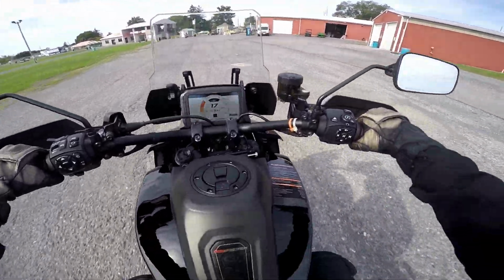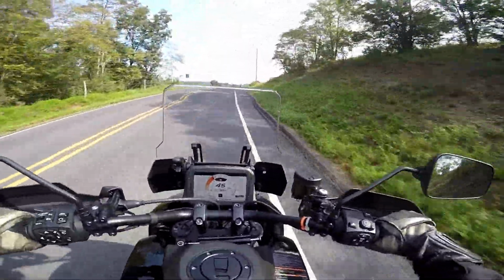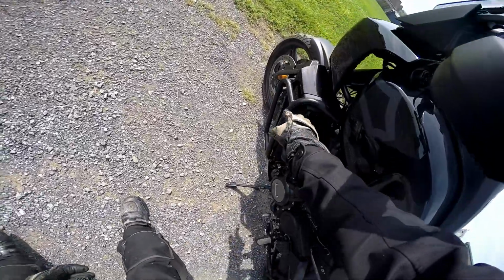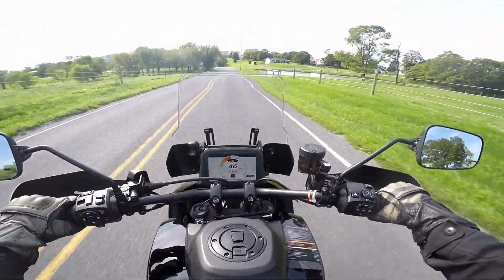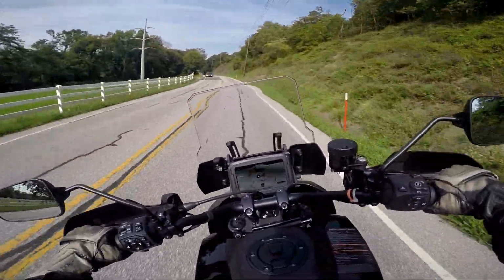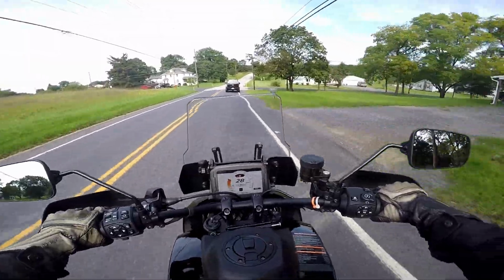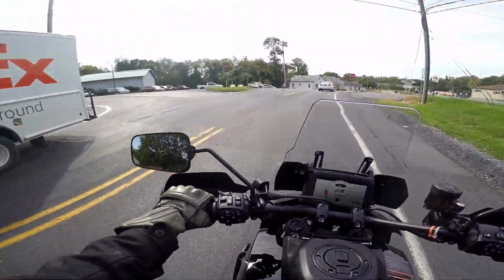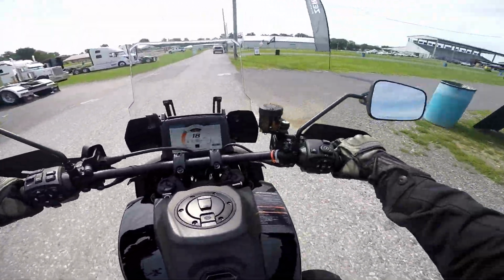The Harley Pan American is surprisingly good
I wanted to hate this bike, but it is quite good.. A bit rough around the edges. Clunky shifting typical of Harley. But it moves, has lots of power. The Pan American wast he most popular bike at the Harley demo show. The bike felt as if Harley had been building these bikes for a few years and the bike felt refined. It shares the same motor as the vrod.